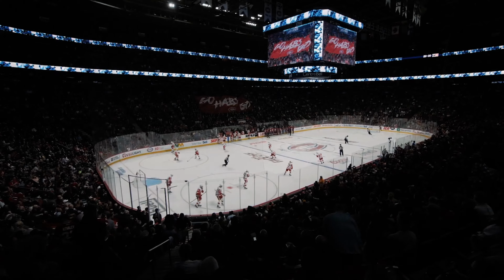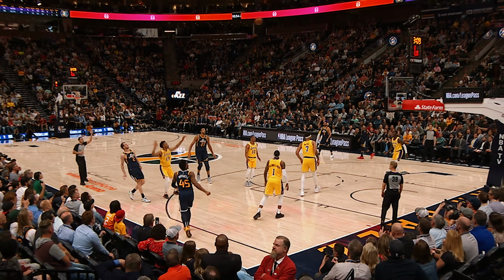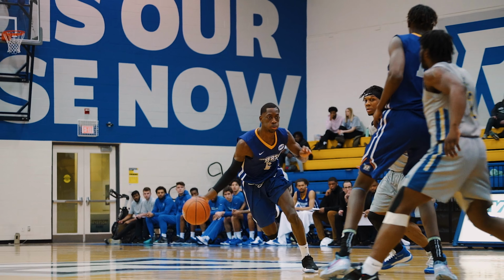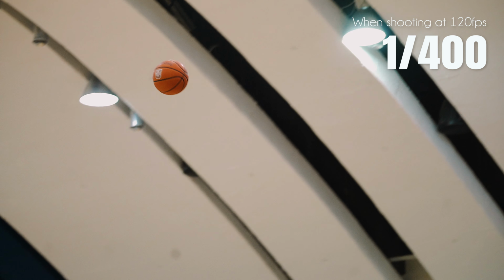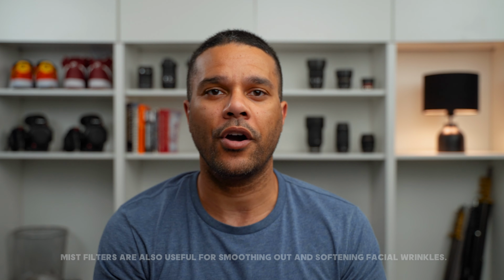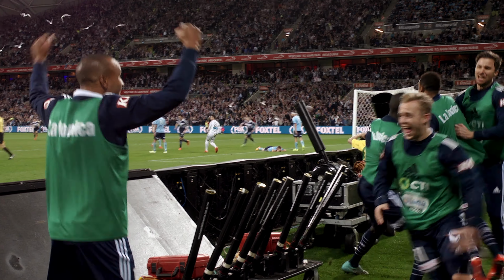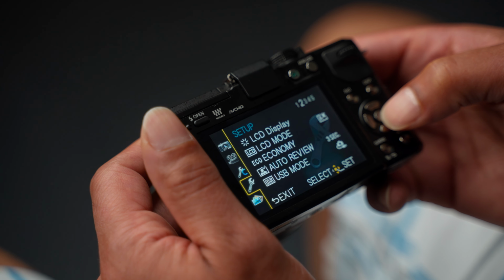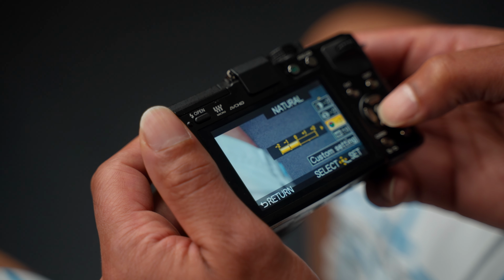Turn your beginner's camera into a professional beast 💯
If you own a beginner's camera, there are easy things that you can do and cheap things that you can buy to get professional footage out of your entry-level camera. In this video, I go through most of them. So if you are an up-and-coming sports videographer with a beginner's camera, this video is definitely for you!

ND & MIST FILTERS
Gobe ND Filter Kit
Freewell Variable ND Filter 2Pack
Tiffen Pro-Mist Filter
Freewell (Mist Edition) Variable ND Filter 2Pack

5-in-1 COLLAPSIBLE MULTI-DISC

🎵 ARTLIST SUBSCRIPTION 🎵
Best for videographers making videos for clients (2 months free)

EPISODE BREAKDOWN
0:00 Intro
1:00 Artlist 1-year subscription giveaway
1:31 Shooting from a low angle
2:41 Shallow depth of field
4:14 Image sharpness
5:38 Diffusion
8:07 Dynamic range
10:03 Conclusion